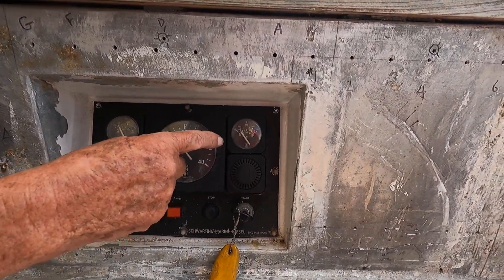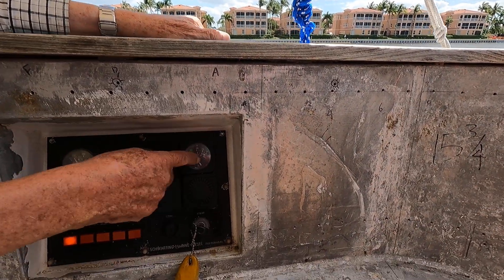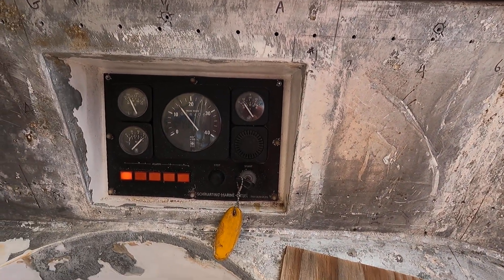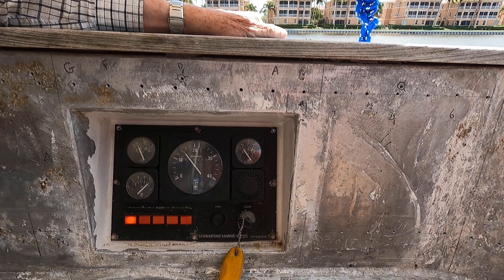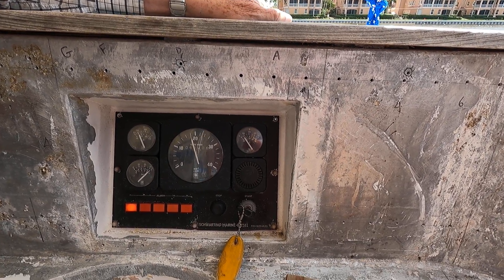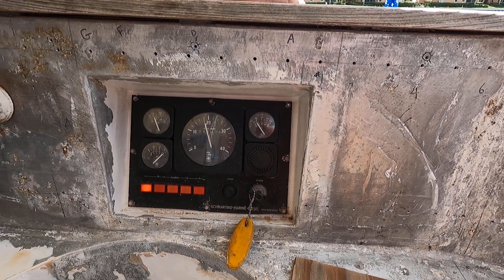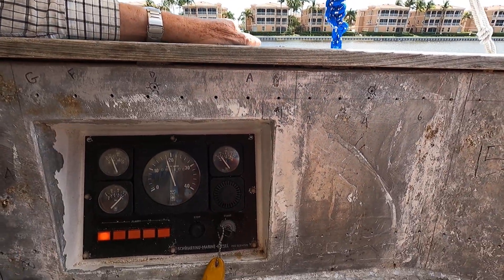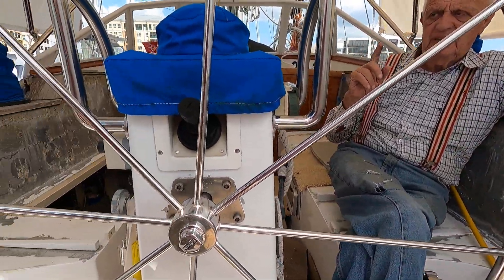It's Alive!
Engine fire up after resting for 18 months, maybe more